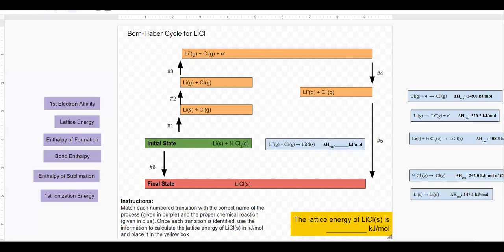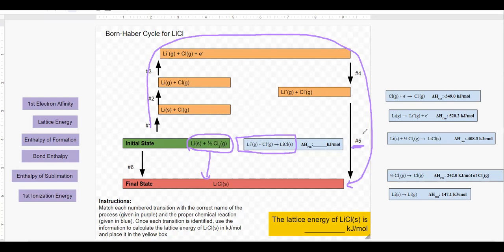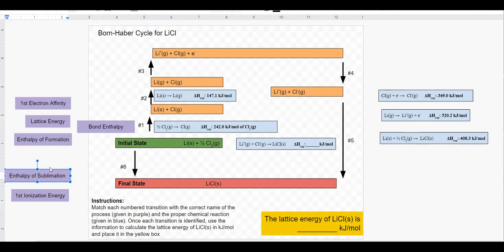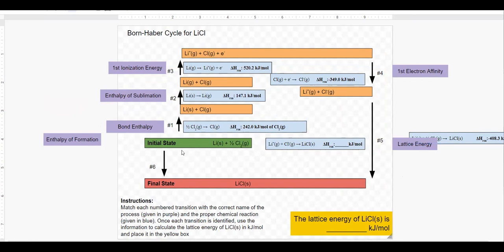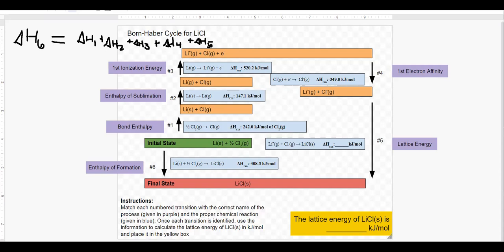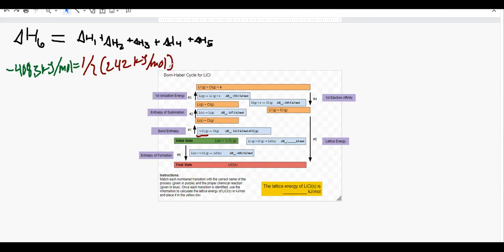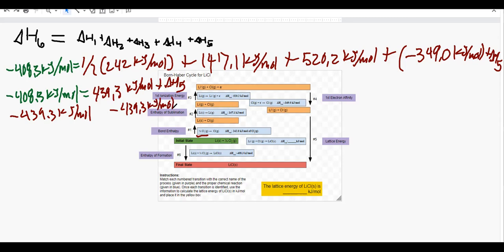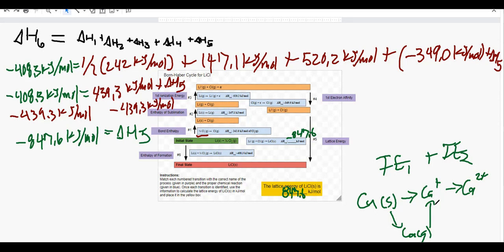CHEM 120- SP 21- Born Haber Cycle and Lattice Energy Explanation